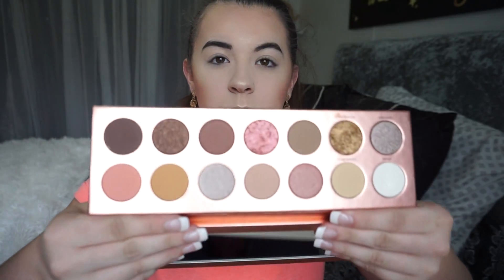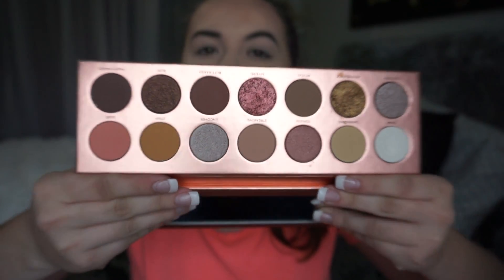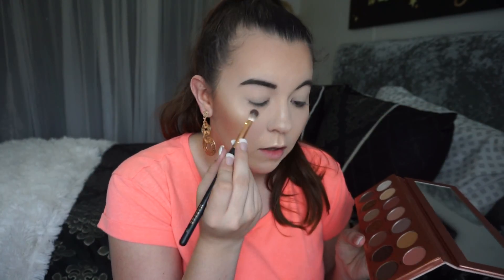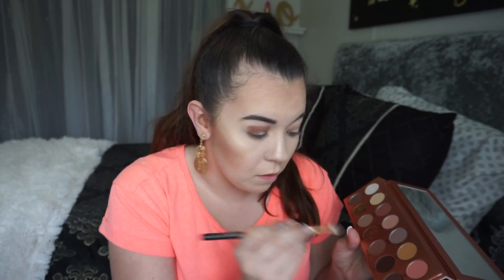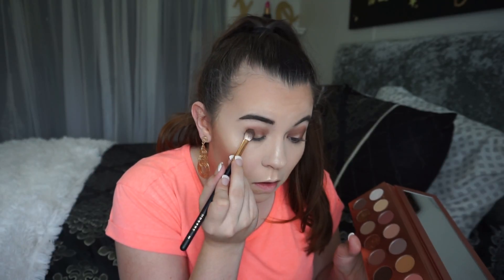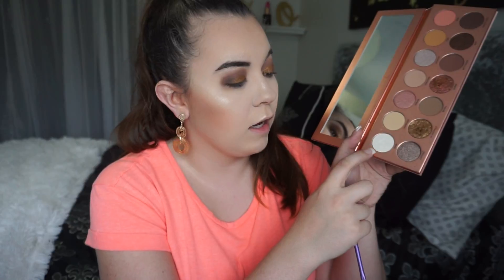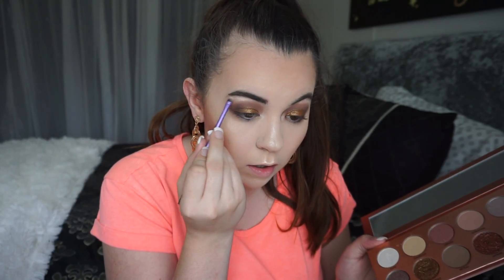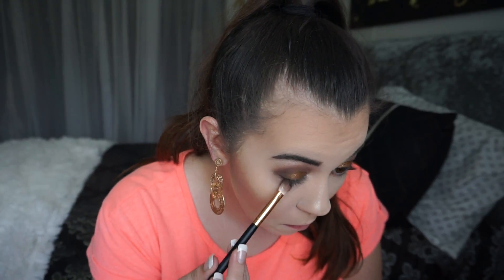LAURA LEE LOS ANGELES NUDIE PATOOTIE TUTORIAL!!